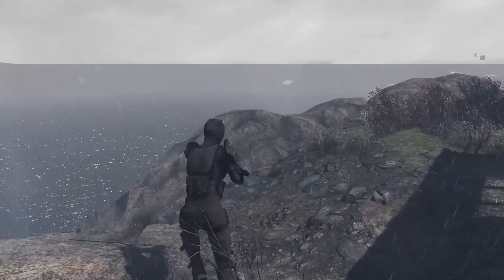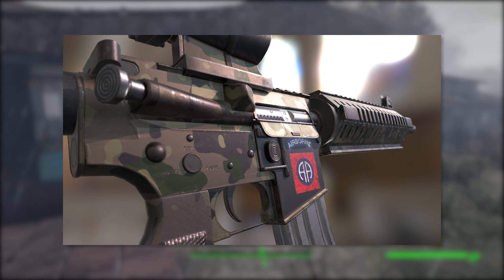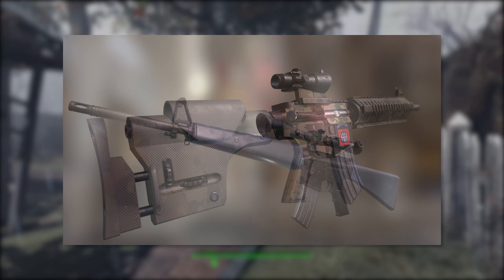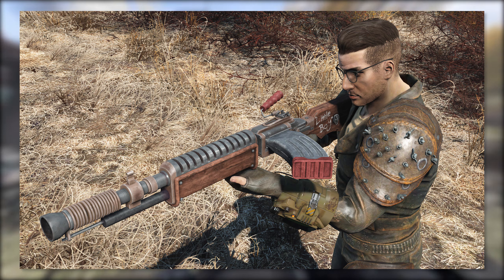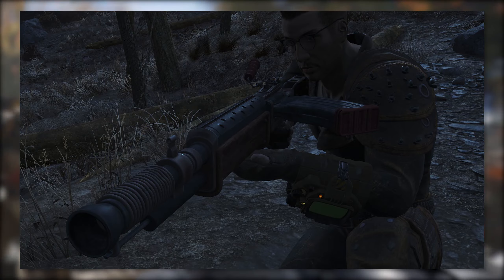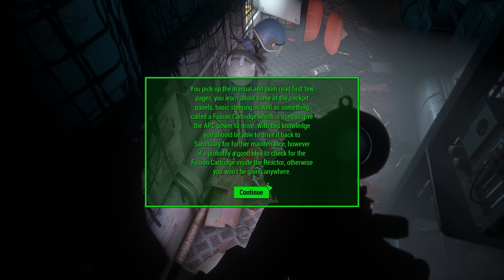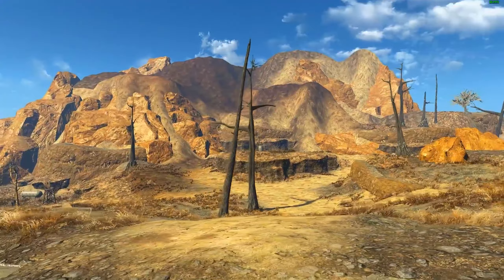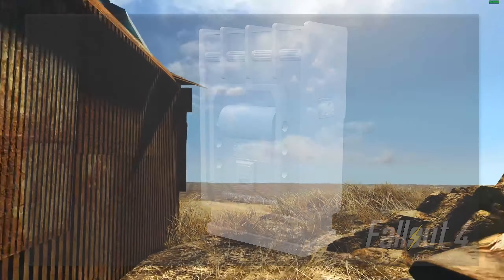Fallout 4: New Vegas Project - Upcoming Mods - Episode 78 - Fallout 4 (PC/Xbox One)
Today with the start of another new series; Upcoming Mods. This is a series where I will show you guys some mods that will be coming soon for Fallout 4 on PC and Xbox One. These are mods through their different stages of development being shared by mod authors.